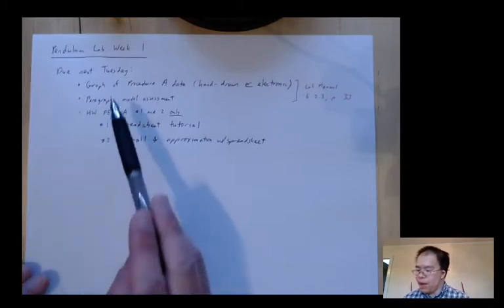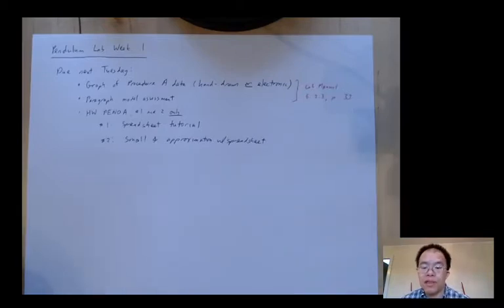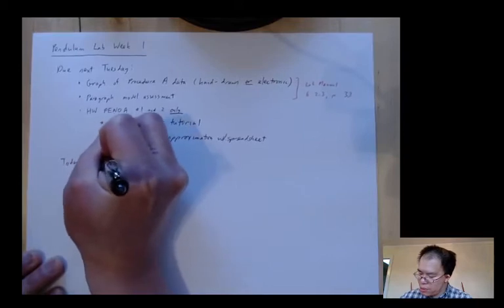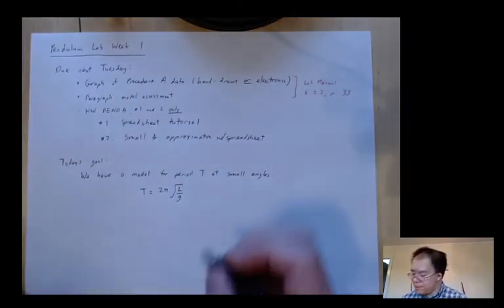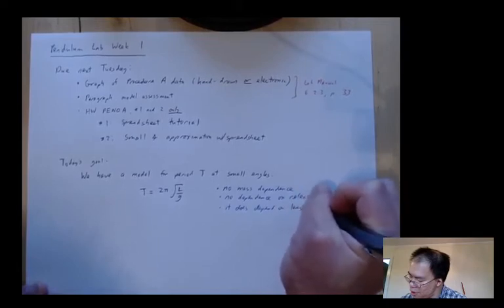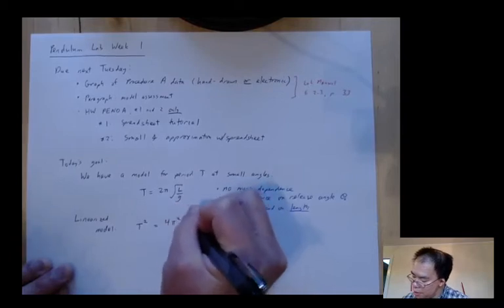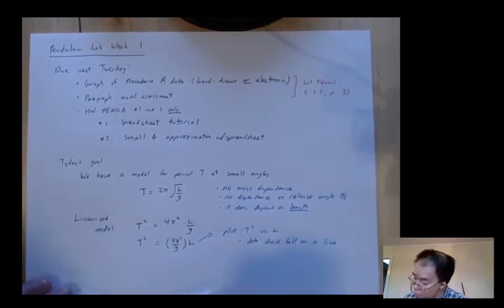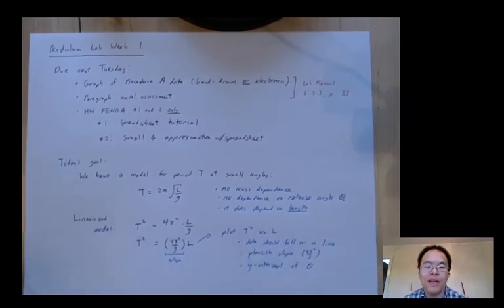Physics 120, Pendulum Lab #1: Overview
Intro video to the first lab session of the Pendulum Lab. I discuss upcoming materials due and the "big picture" of what we're doing in lab.